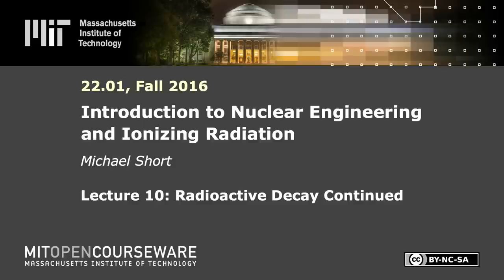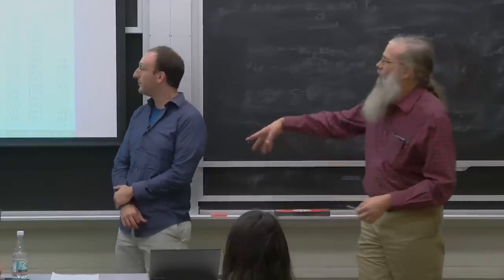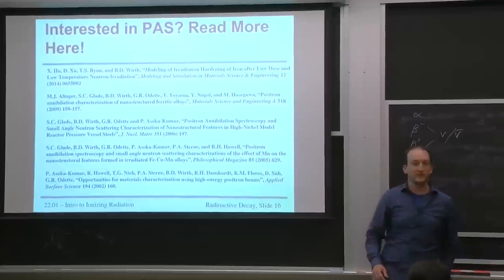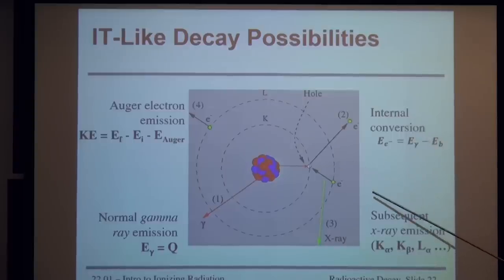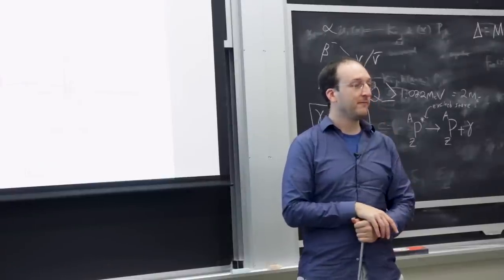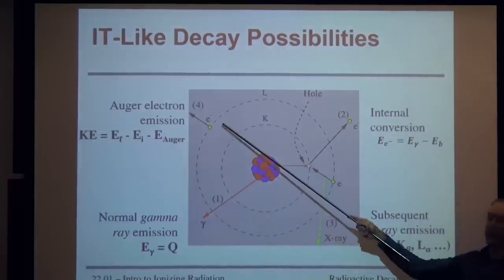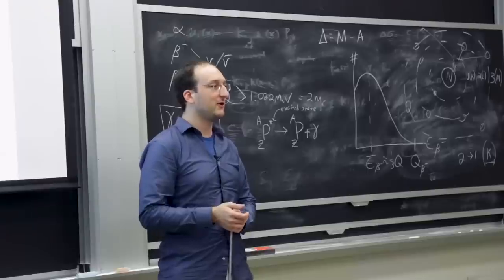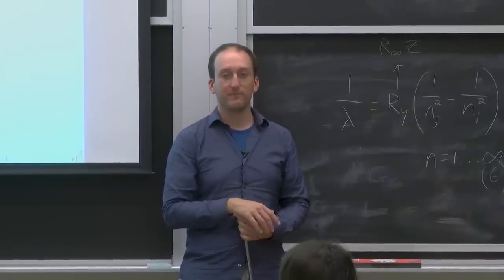10. Radioactive Decay Continued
MIT 22.01 Introduction to Nuclear Engineering and Ionizing Radiation, Fall 2016
Instructor: Michael Short

Some of the trickier aspects of radioactive decay and subsequent electronic transitions are introduced, such as characteristic x-ray emission, Auger electron emission, and competing modes of radioactive decay. The ability to perform elemental identification and mapping using these electronic transitions is described.